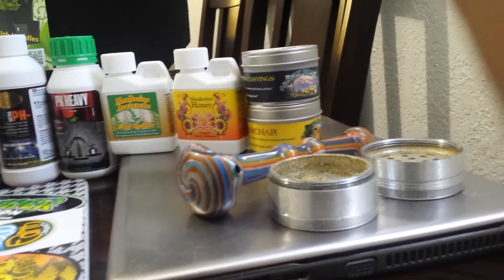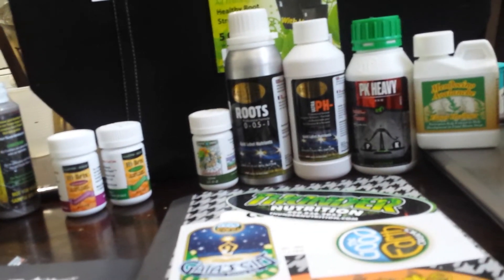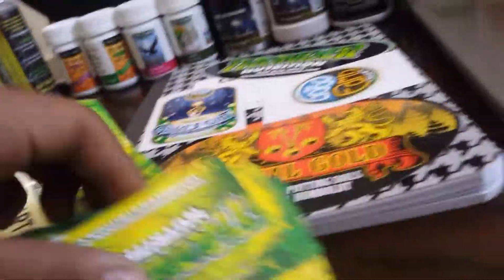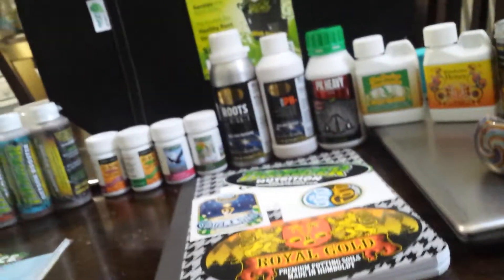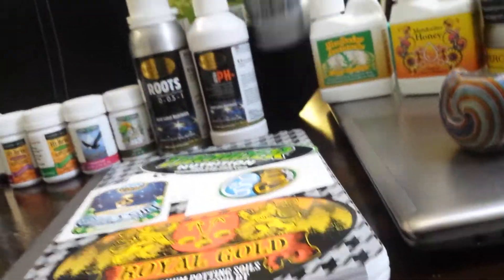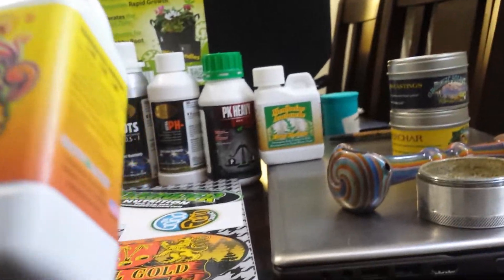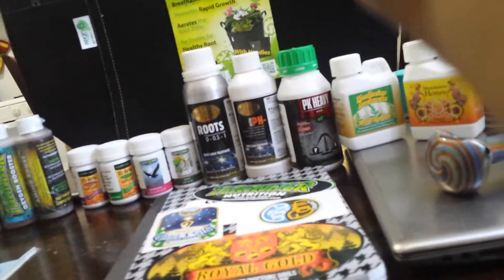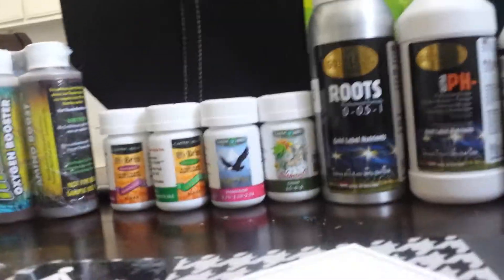Maximum yield expo free giveaways new product